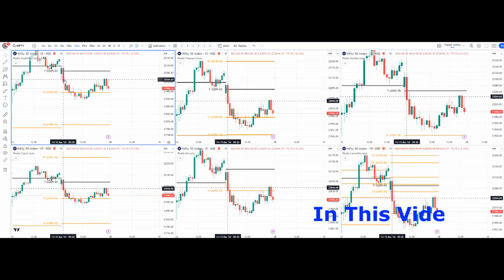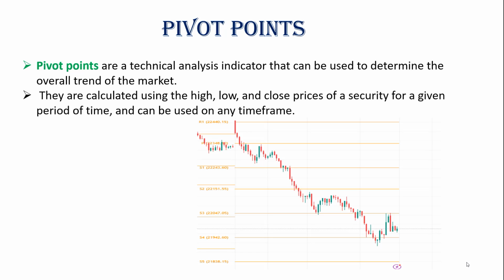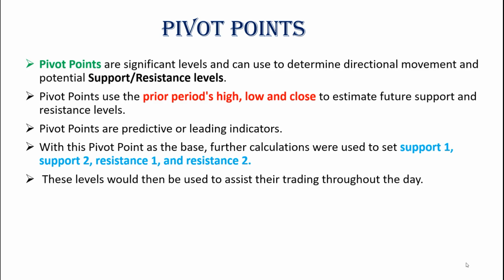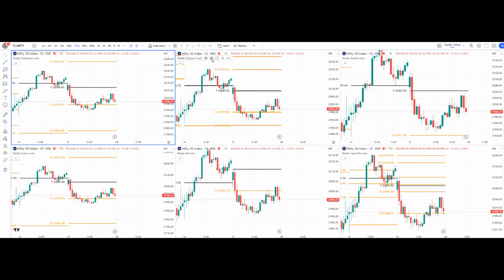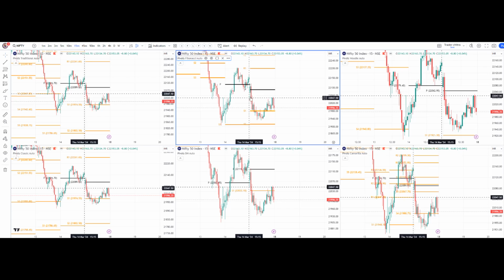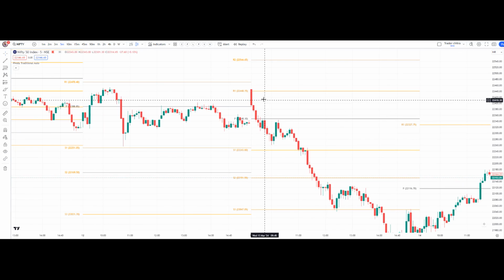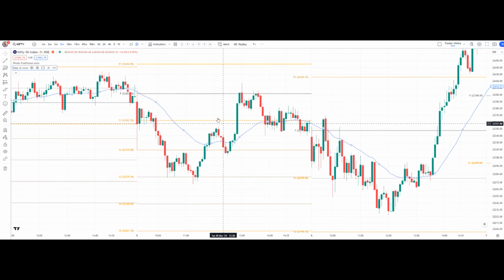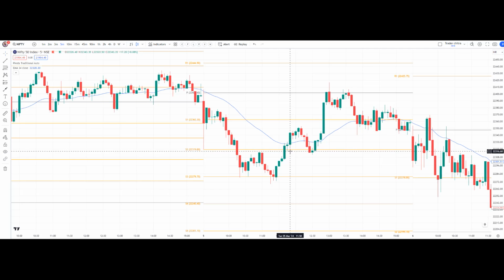Pivot Points || Support & Resistance in Trading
What Is a Pivot Point?
A pivot point is a technical analysis indicator, or calculations, used to determine the overall trend of the market over different time frames. The pivot point itself is simply the average of the intraday high and low, and the closing price from the previous trading day. On the subsequent day, trading above the pivot point is thought to indicate ongoing bullish sentiment, while trading below the pivot point indicates bearish sentiment.